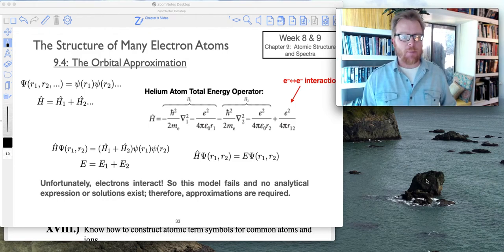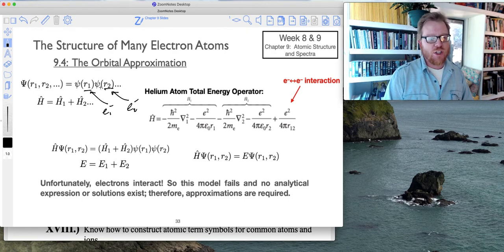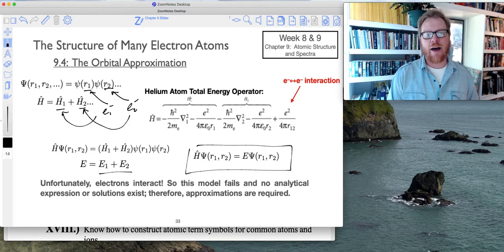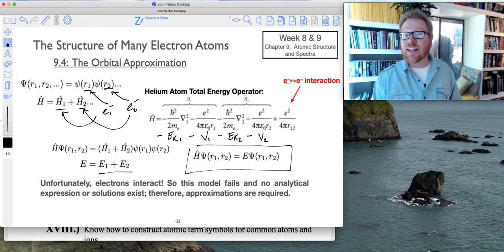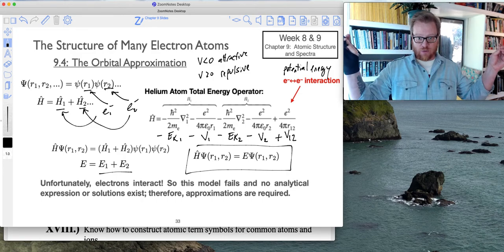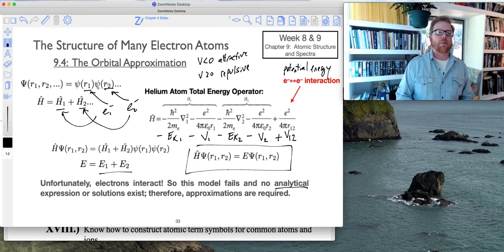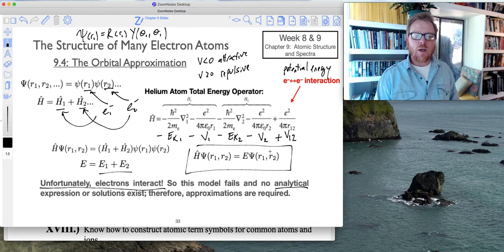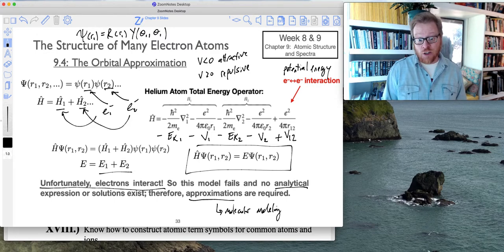CHEM 362 S22 Lecture 5.9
Be familiar with the Helium atom total energy operator and why it fails